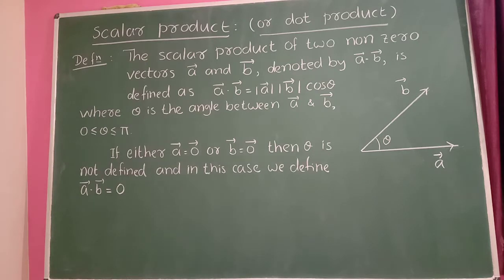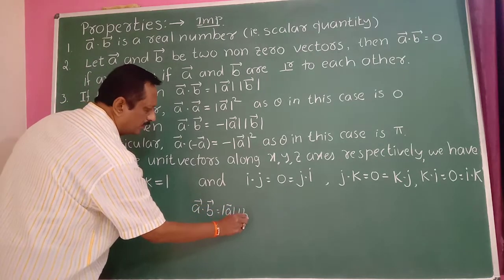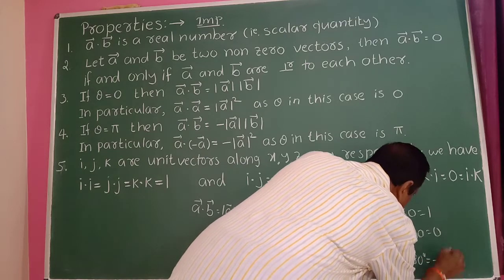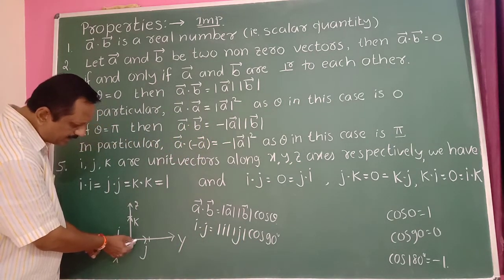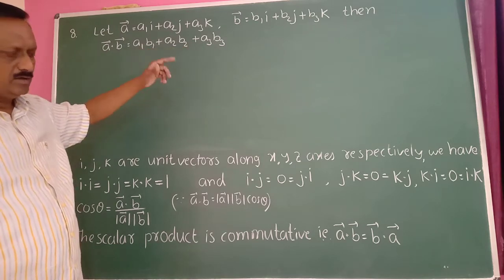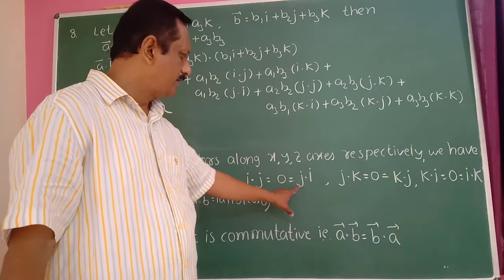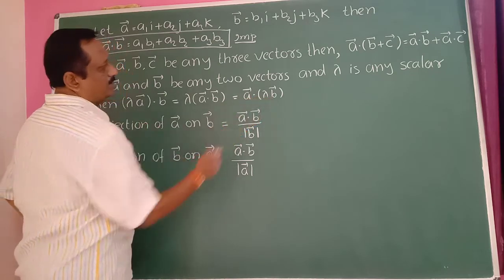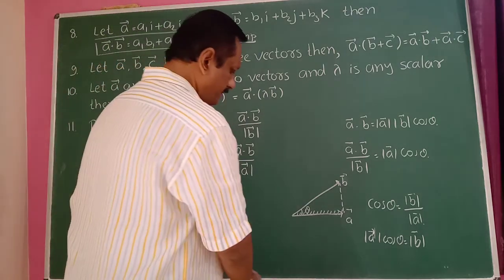Vectors 8(Theory /JEE/ CET/ OTHER COMPETATIVE EXAMS)